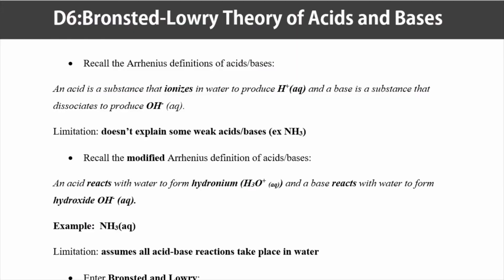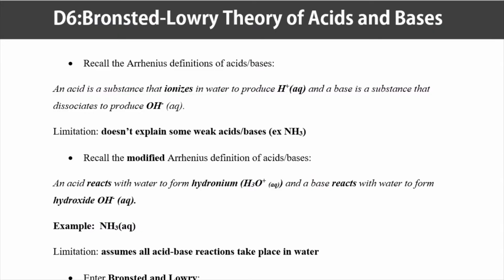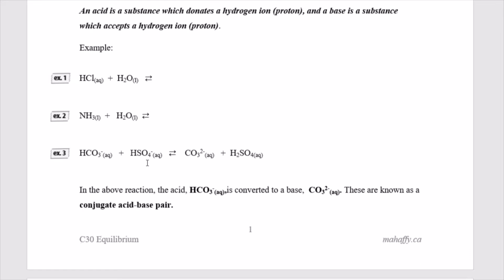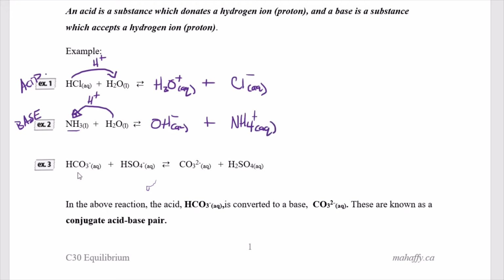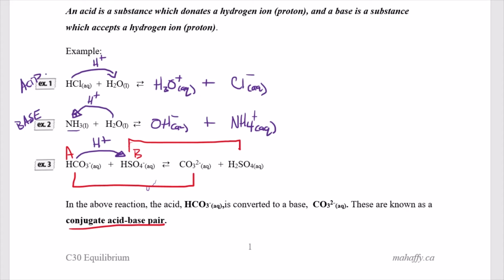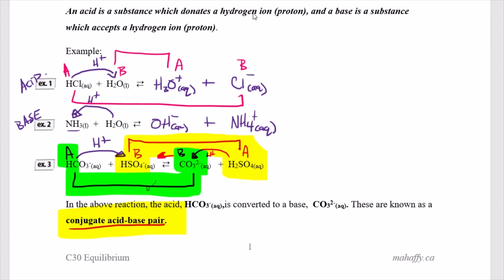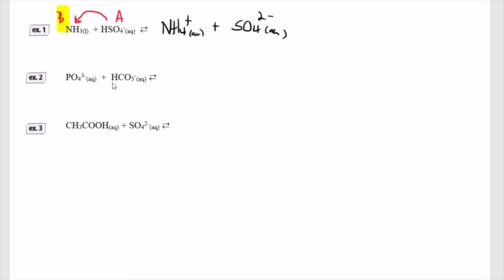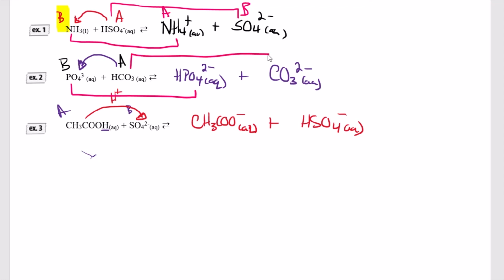Chemical Equilibrium: Bronsted-Lowry Definition of Acids and Bases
The Bronsted-Lowry definition of acids and bases is explained, in contrast to the Arrhenius and modified Arrhenius definitions.